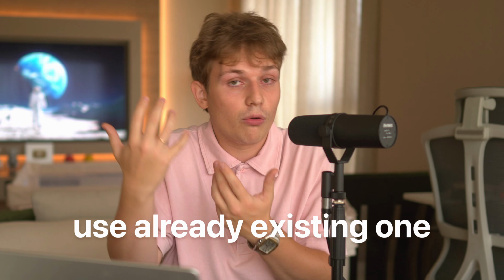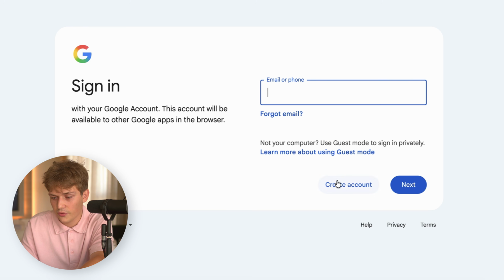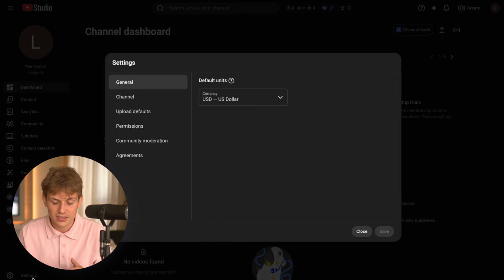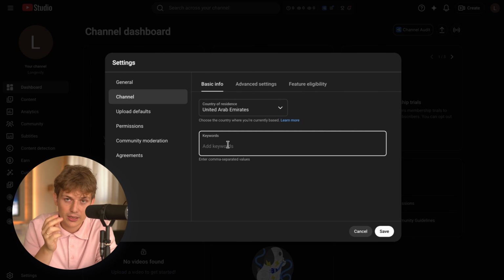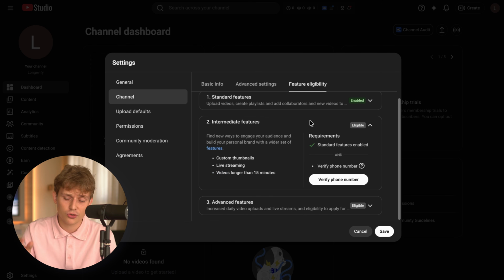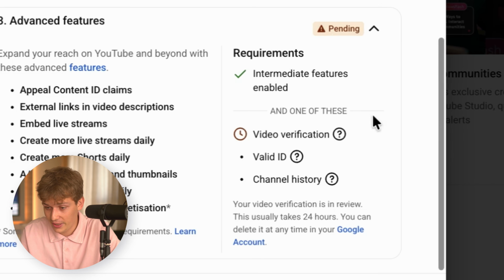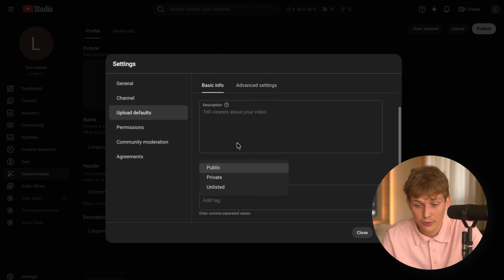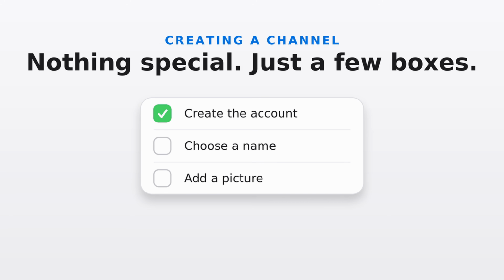How to Create a YouTube Channel That Gets Views From Day 0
How to Create a YouTube Channel That Gets Views From Day 0? I will tell you how to start a YouTube channel in a proper way in order to maximize your starting views and make algorithm love your videos.

00:00 - How to Create a YouTube Channel That Gets Views From Day 0
00:27 - How to Create a Google Account linked to a Youtube Channel?
01:54 - How to Setup 2-Auth for Youtube Channel?
02:25 - How to name your Youtube Channel?
03:05 - How to Pick Niche For Your YouTube Channel?
04:43 - How to Setup Your YouTube (Channel Settings)
06:43 - My AI Agents That Create YouTube Videos For Me
09:26 - YouTube Channel Branding Customization
11:44 - How to Get First Views and Subscribers On YouTube

Video by Uladzislau Kazyra, Winer Media and Kozwin Cofounder